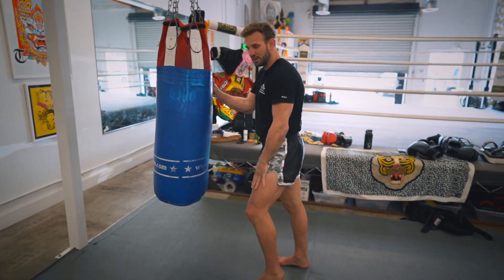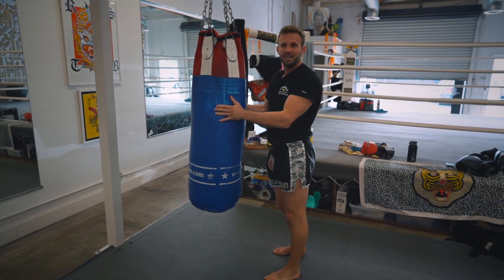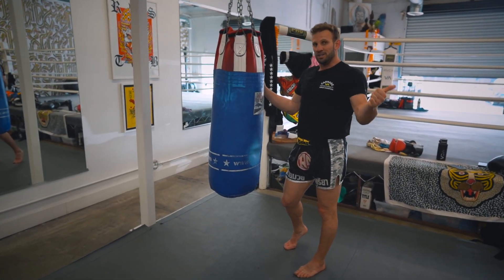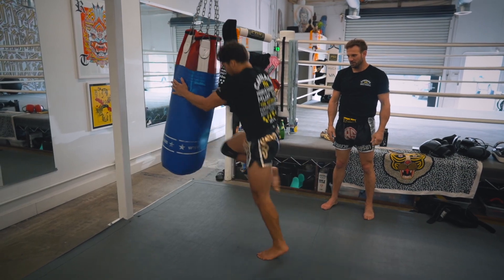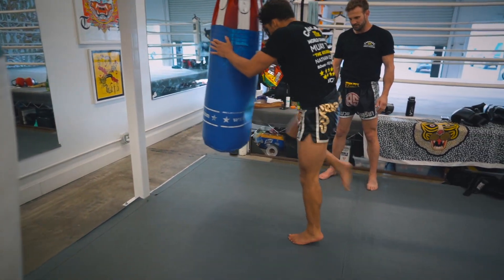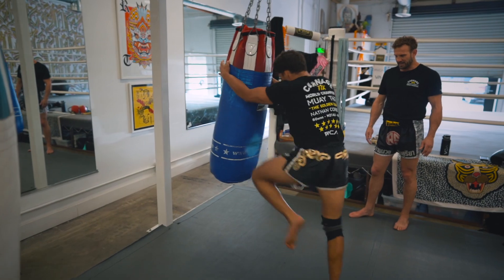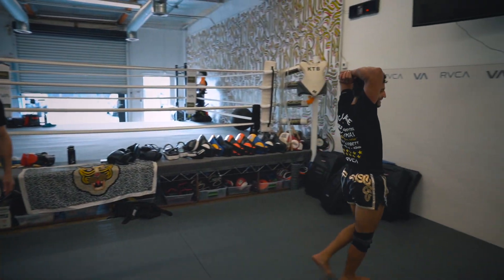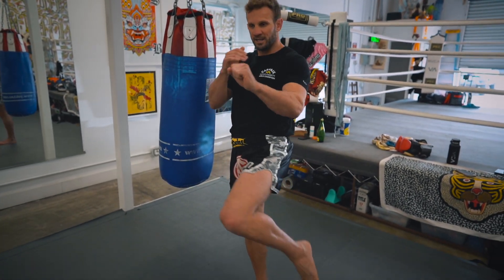Knee Conditioning Workout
A great way. to build stamina and conditioning for fighting

Guest Fighter: @tonygviscomi

edited by: @shackcyhan